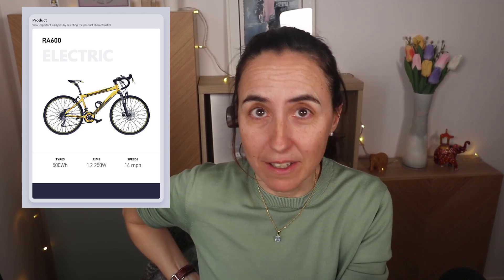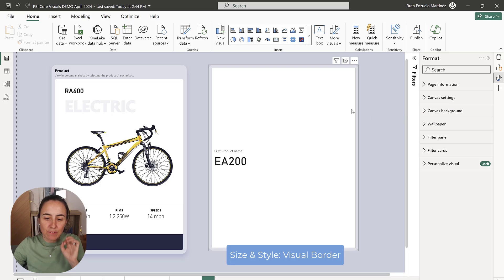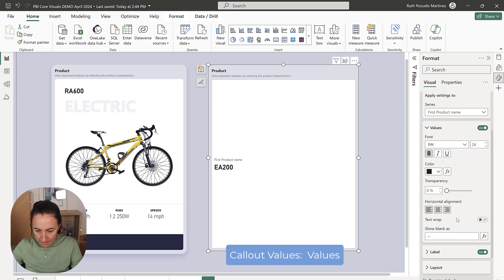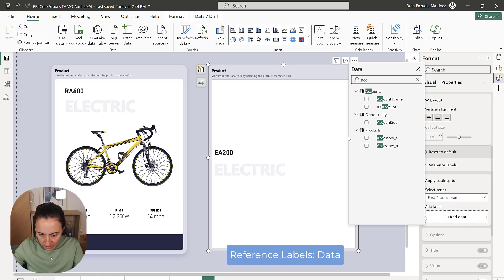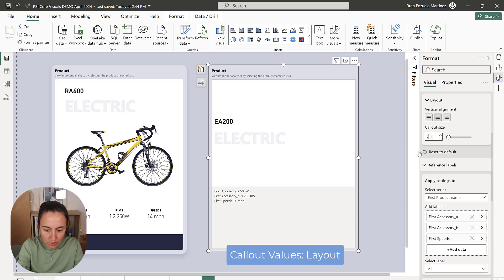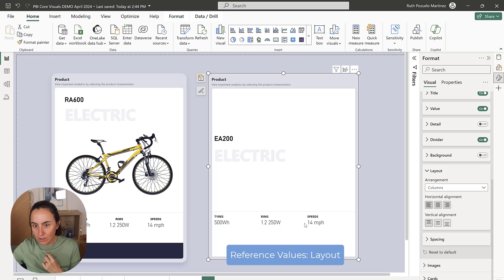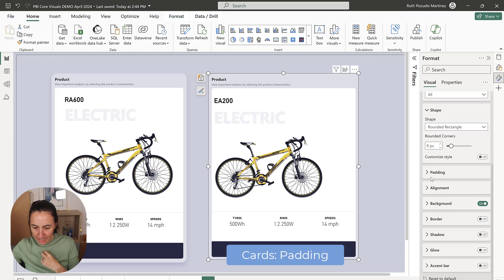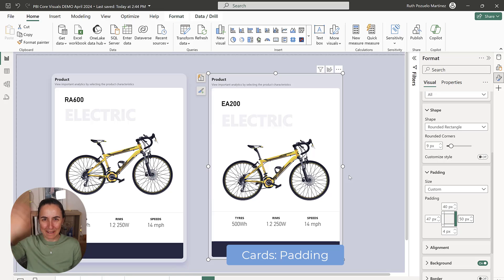GORGEOUS cards in Power BI | Full tutorial for NEW CARD visual - Download 86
Tired of your cards looking dull and ugly? Lets do a deep dive on the new cards visual !